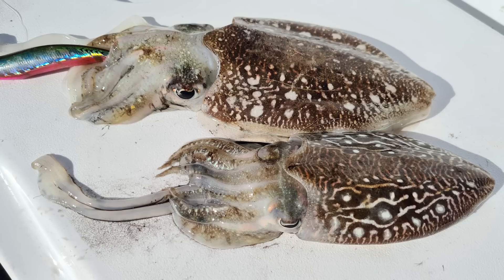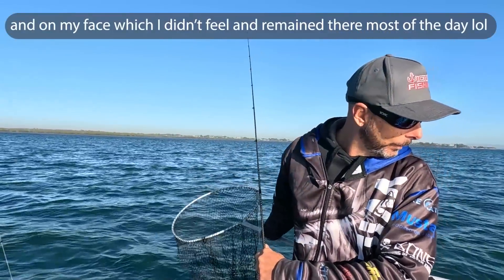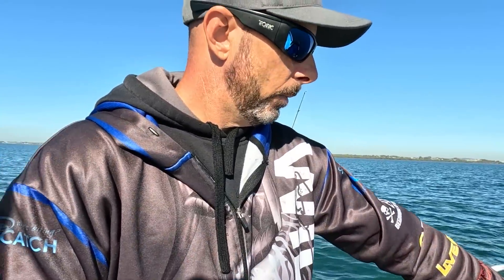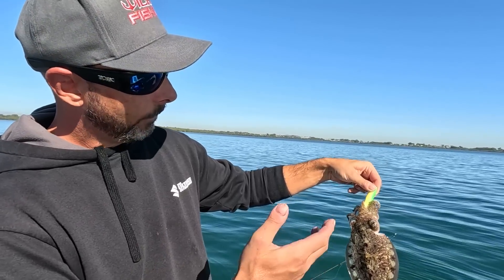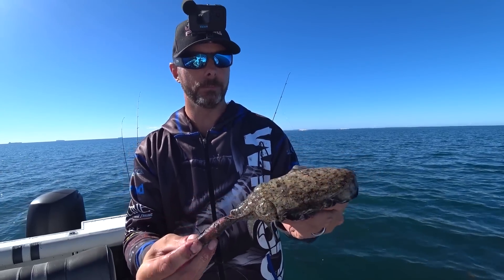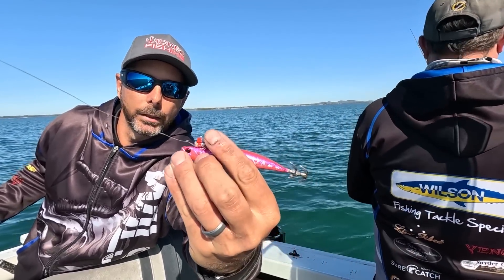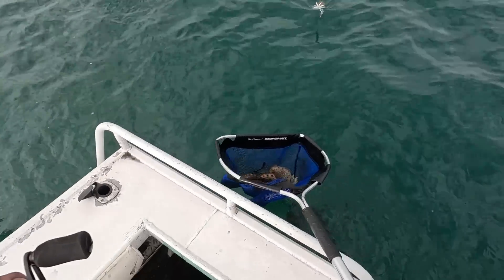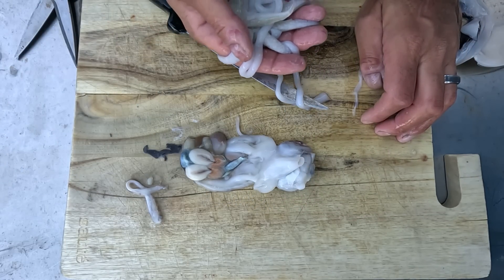HOW TO CATCH AND CLEAN CUTTLEFISH | Moreton Bay | Underwater footage of cuttlefish eating squid jigs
Learn in depth where and how to catch cuttlefish in Moreton Bay. Watch epic underwater footage showing cuttlefish taking squid jigs. Fishing areas off Wellington Point, Green Island, St Helena Island & Mud Island in depths between 5 to 18 mtrs of water. Enjoy.